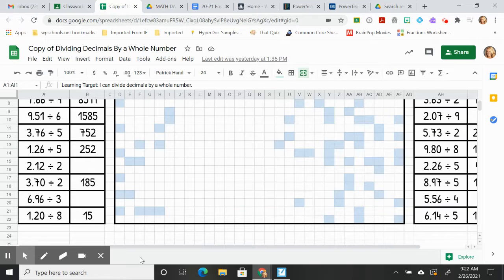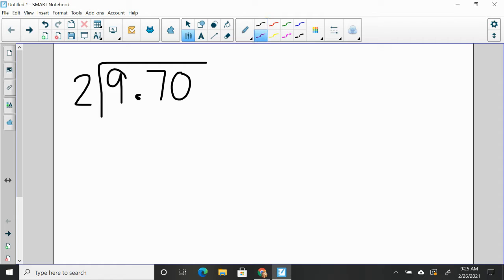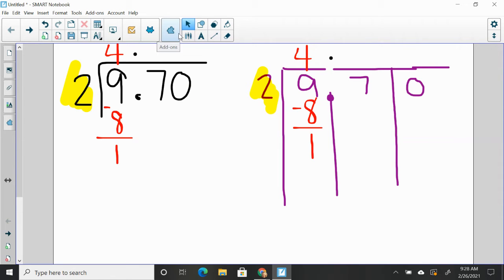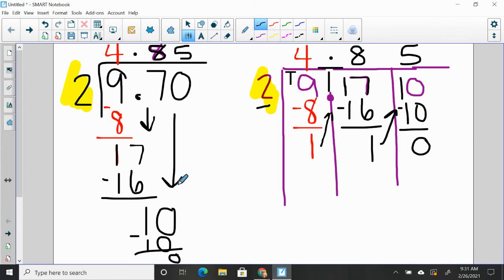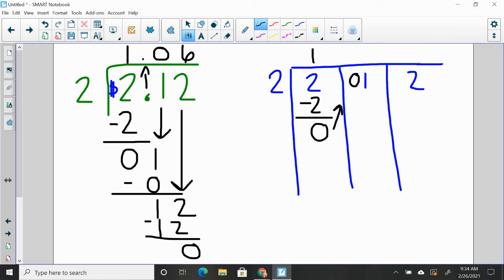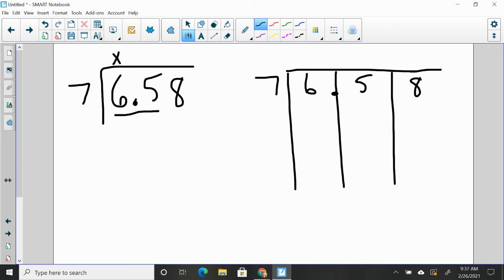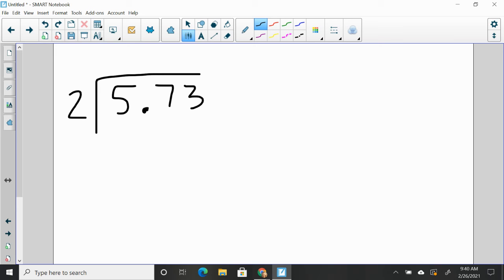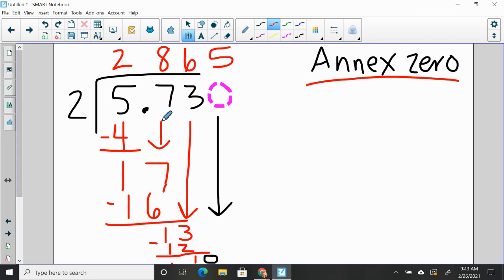Dividing Decimals Explained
Watch this video and work along with me for extra practice.